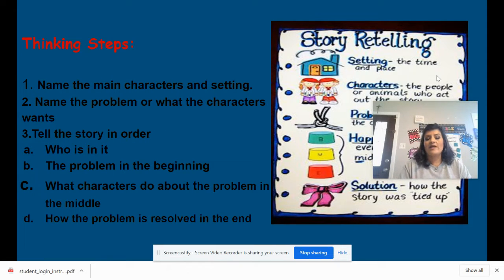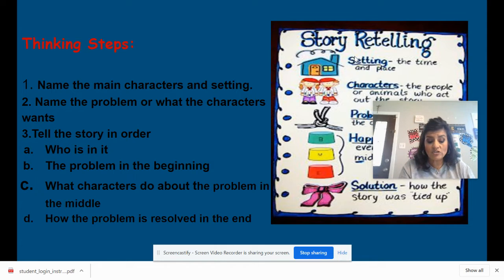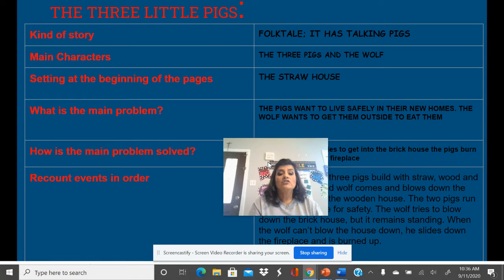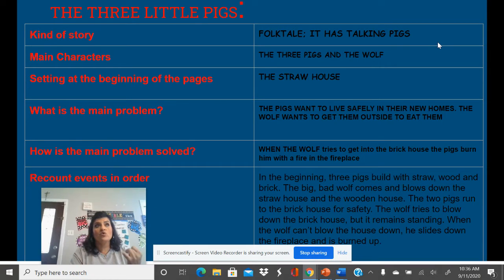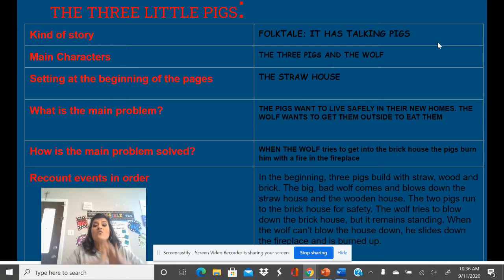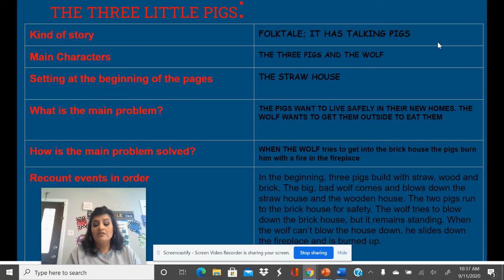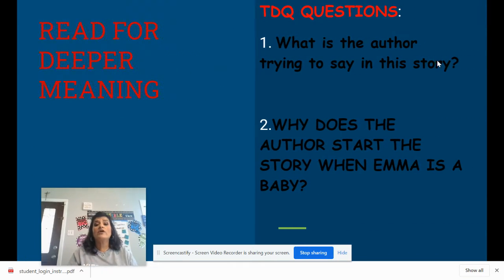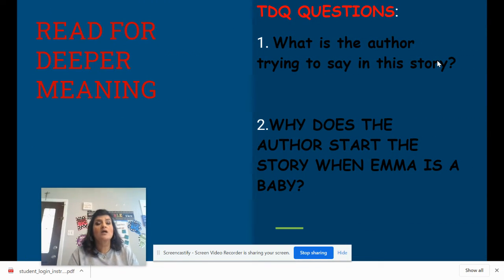Opening Lesson 3 part 2